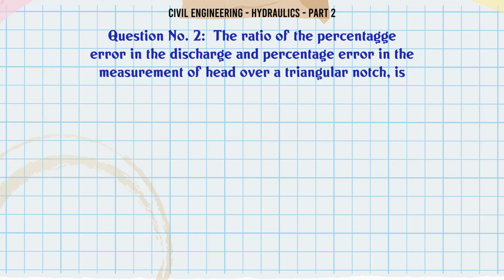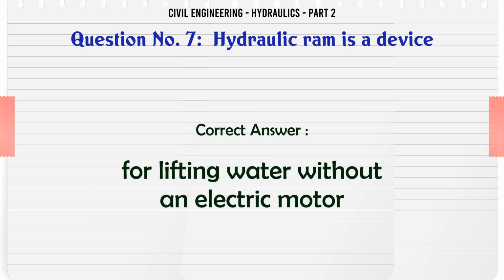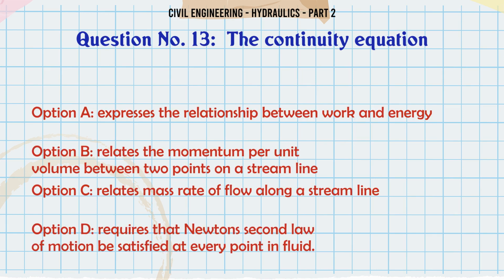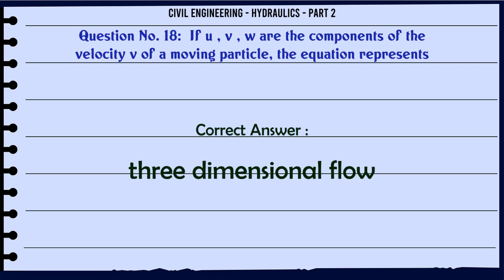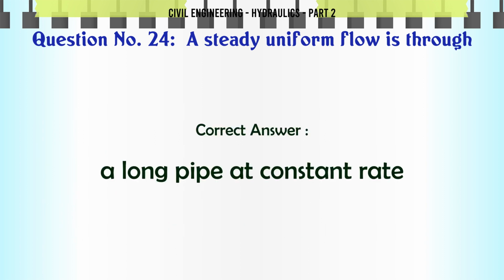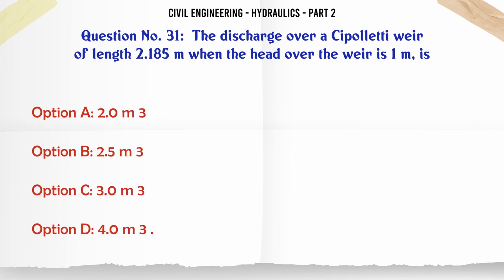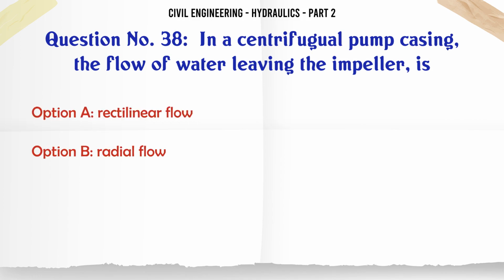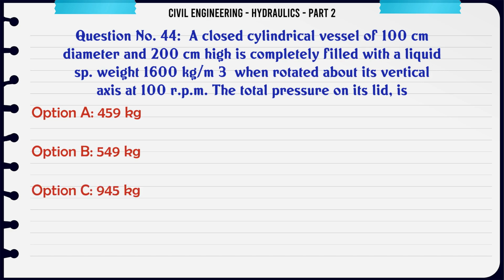MCQ Questions Hydraulics - Part 2 with Answers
Hydraulics - Part 2 GK Quiz.

Question and Answers related to Hydraulics - Part 2

List of top 5 Questions:

A cylinder 3 m in diameter and 4 m long retains water one side as shown in the below figure. If the weight of the cylinder is 2000 kgf, the vertical reaction at A is

From a nozzle exposed to atmosphere, the liquid jet traverses

To avoid the force of surface tension in an inclined manometer, the minimum angle of inclination is

A closed cylindrical vessel of 100 cm diameter and 200 cm high is completely filled with a liquid sp. weight 1600 kg/m 3  when rotated about its vertical axis at 100 r.p.m. The total pressure on its lid, is

Content of this Video:

MCQ question answers for Hydraulics - Part 2